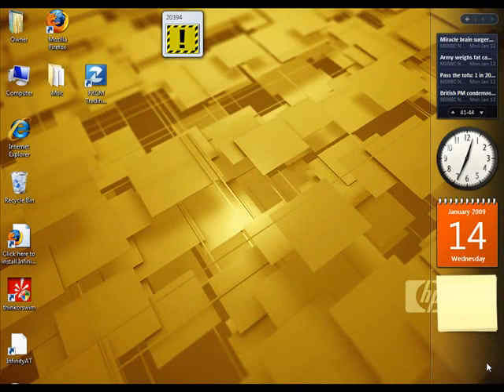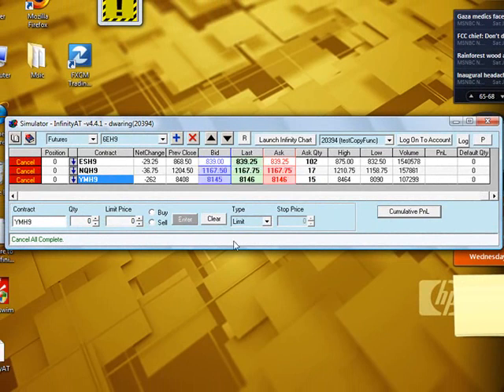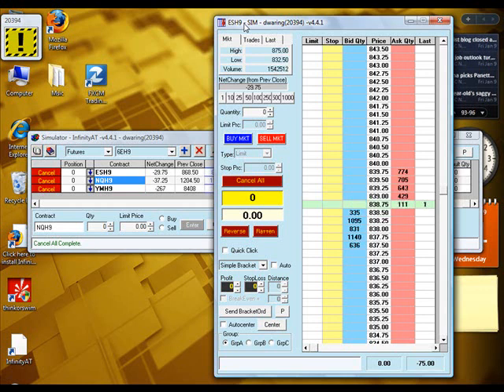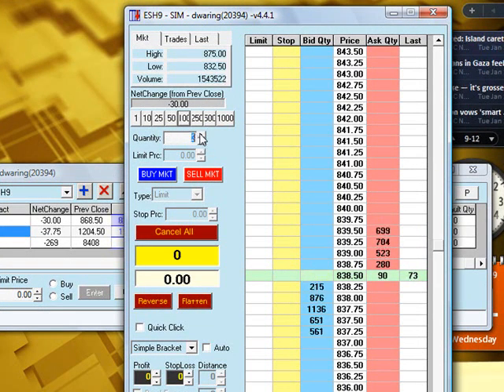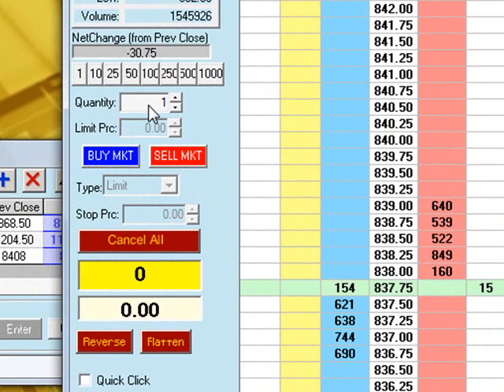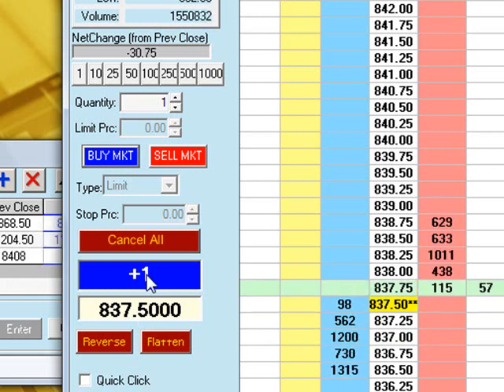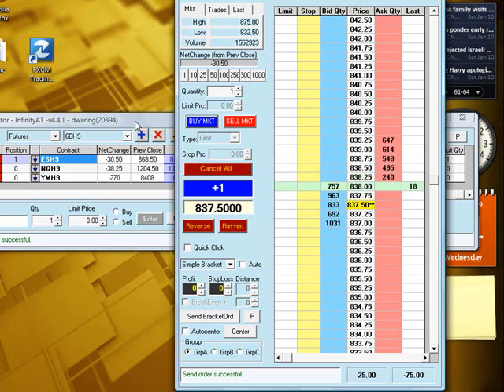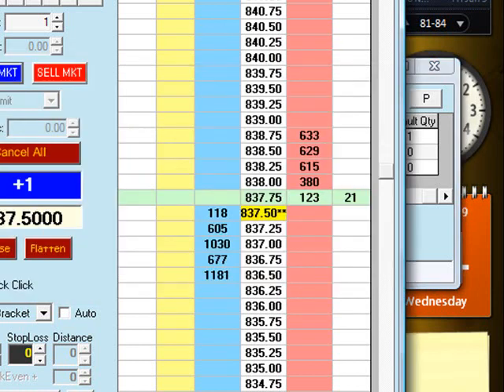188. How to Place a Market Order in the Futures Market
The next lesson in our free online futures trading course which covers how to place a market order in the futures market.